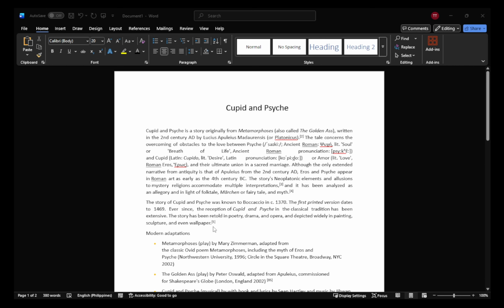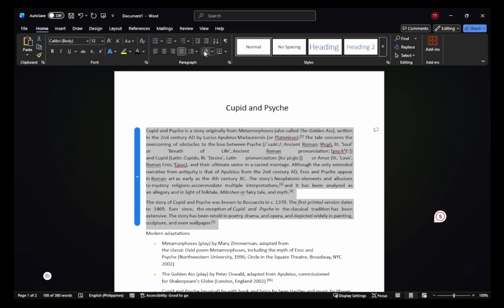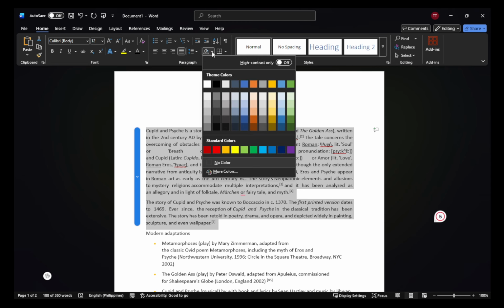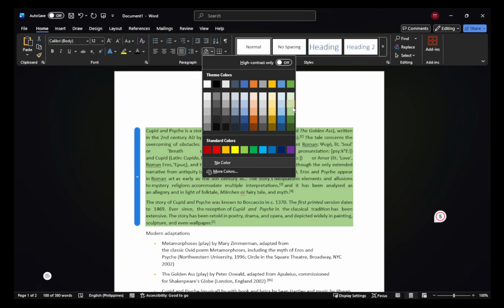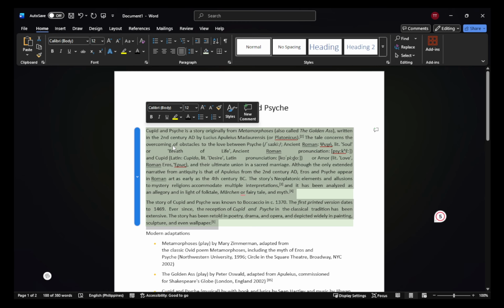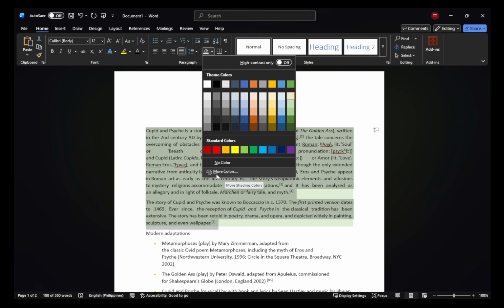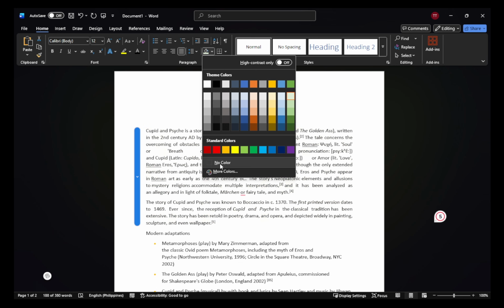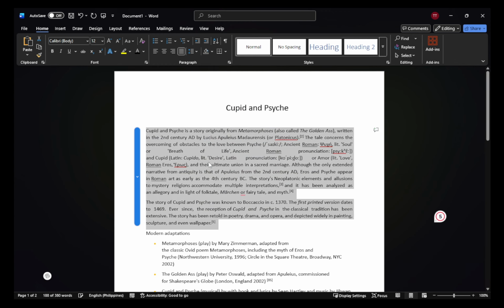How to Shading Text in Microsoft Word [2026 Guide]